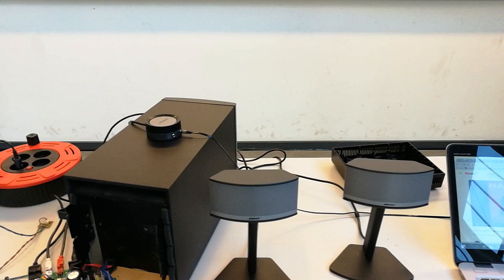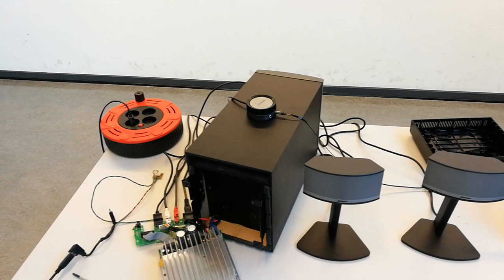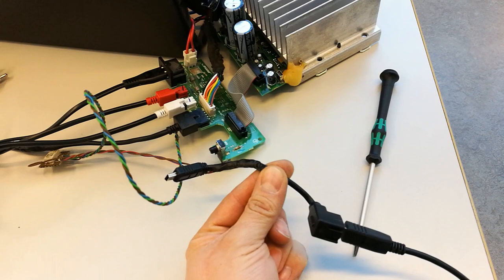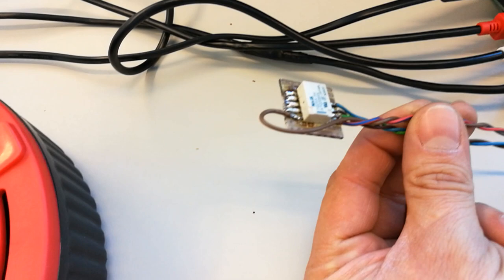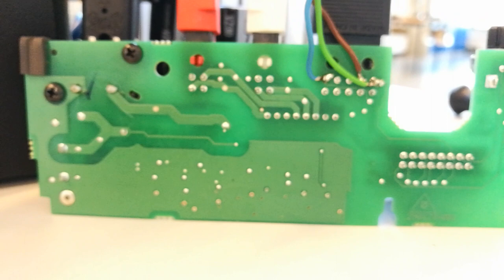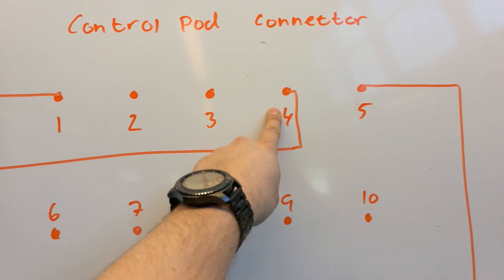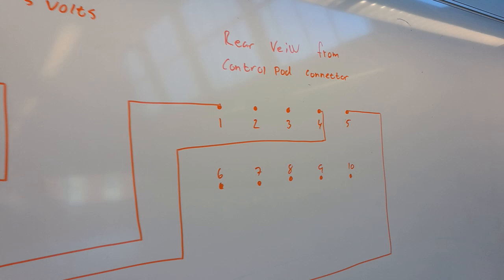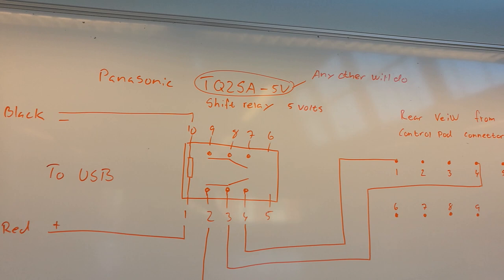How to hack Bose Companion 5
This is a small video witch show you how to hack your Bose Companion 5 speakers for non USB purposes.

Bose stay on, sleep mode, TV speakers, stay active